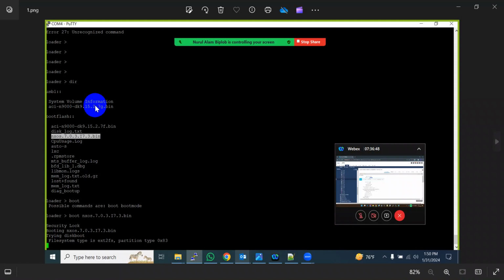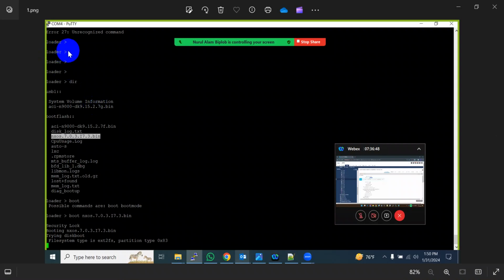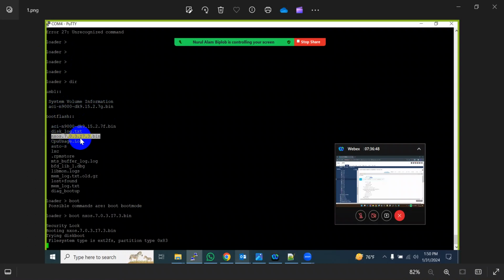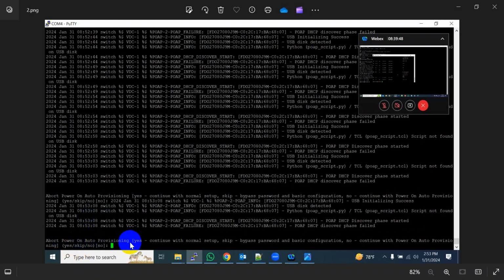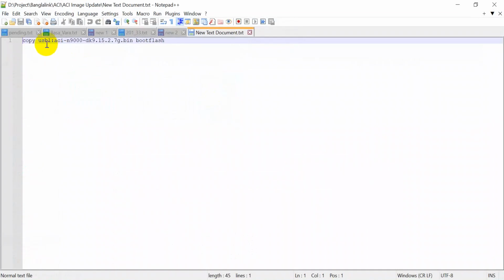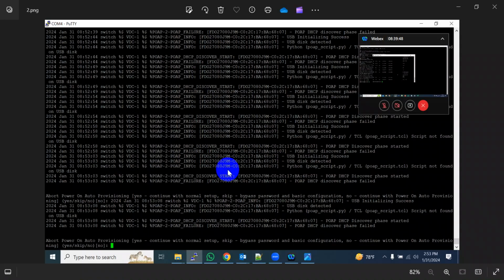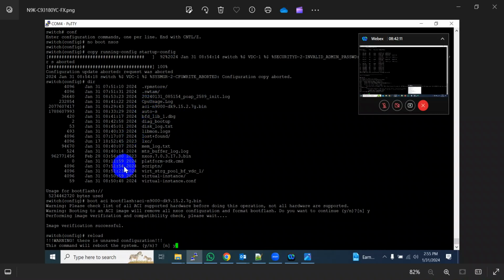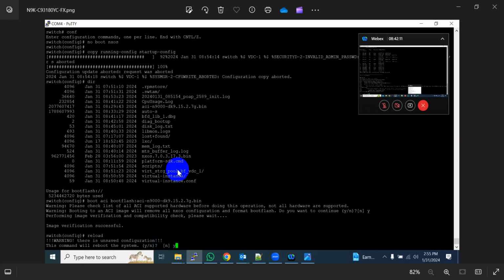Step-by-Step Guide: Updating the ACI N9K C93180YC FX Switch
This comprehensive guide provides detailed instructions for updating your ACI N9K C93180YC FX switch. Follow our step-by-step process to ensure a successful firmware upgrade, from downloading the latest image to verifying the installation. We cover prerequisites, configuration backups, and post-upgrade checks to help you maintain network performance and stability. Whether you're a network administrator or IT professional, this guide will simplify the upgrade process for your Nexus 9000 switch.